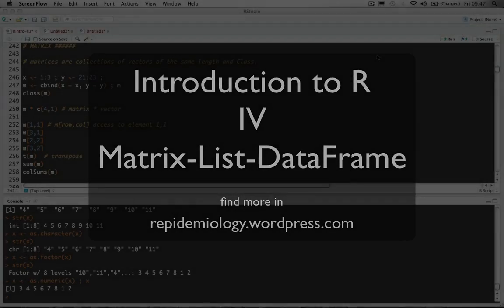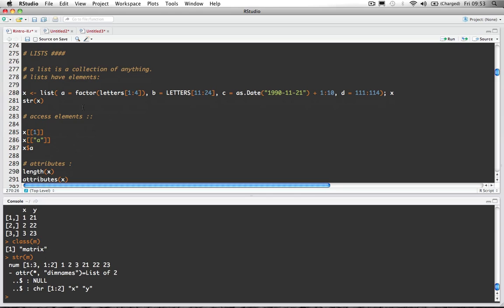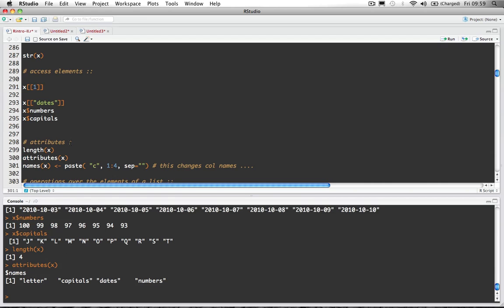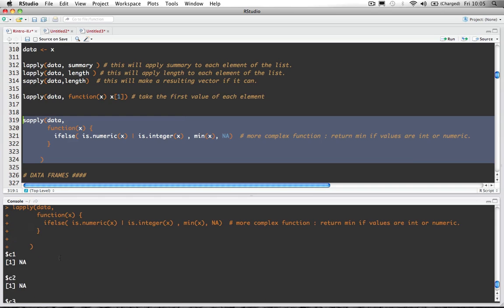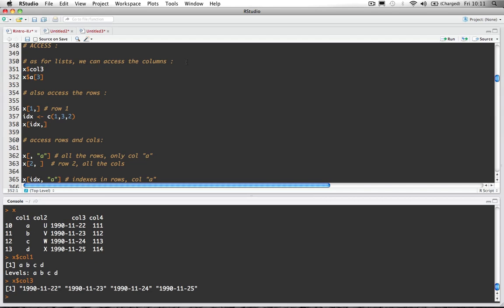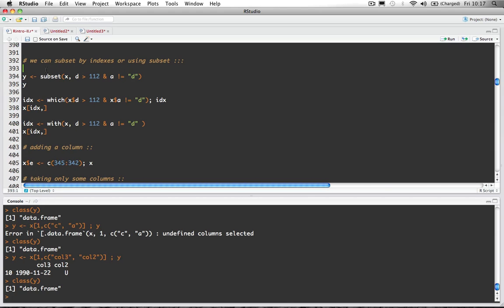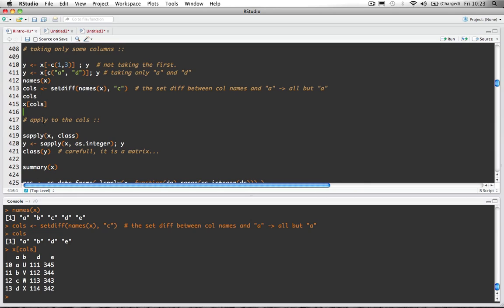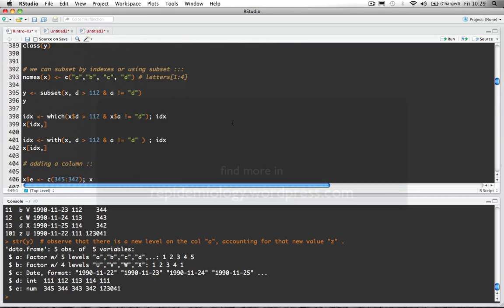4- Introduction to R : Matrix, List and Data Frame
Introduction to R - 3
In this part we talk about Matrix, Lists and DataFrames in R language.